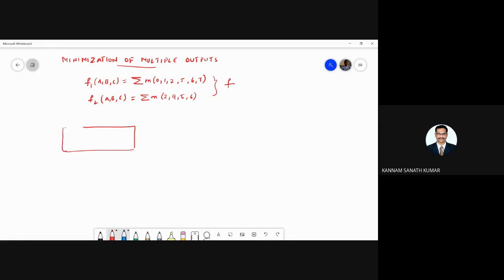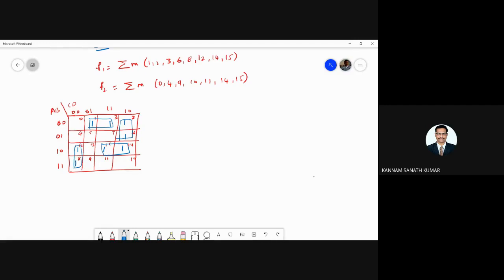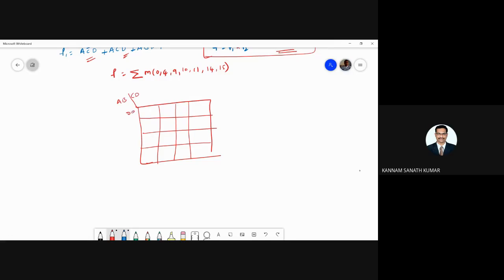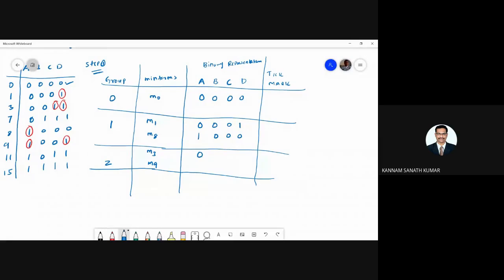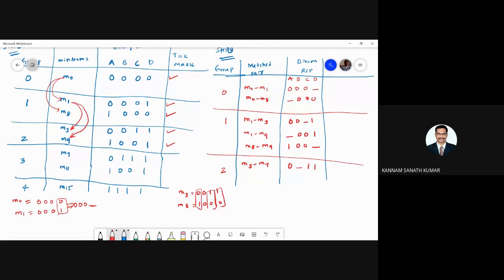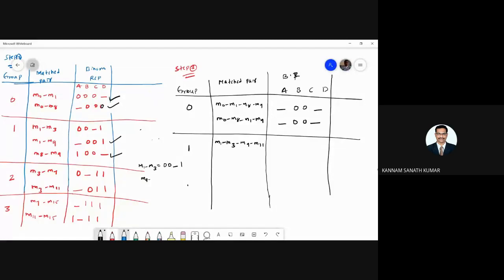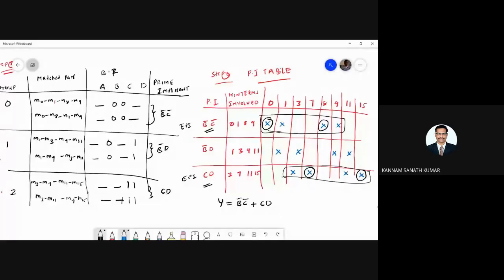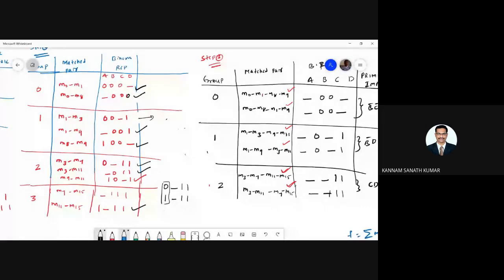Quine Mccluskey or Tabular Method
Tabular Method
Quine MccluskeyorTabular Method
This Video is useful for II B.Tech students from Digital Electronics,Digital System Design and switching theory and logic design subject.
Digital Electronics: Quine-McCluskey Minimization Technique (Tabular Method)
Learn how to simplify a boolean expression using Quine-McCluskey or Tabular method in simple steps